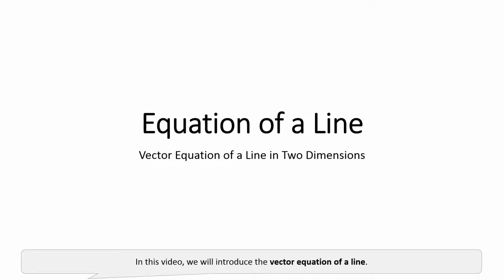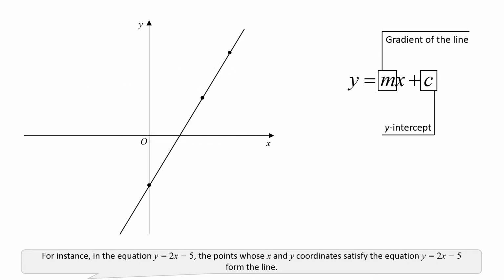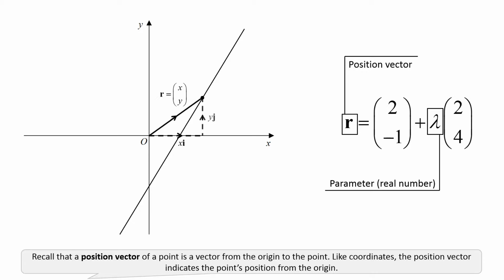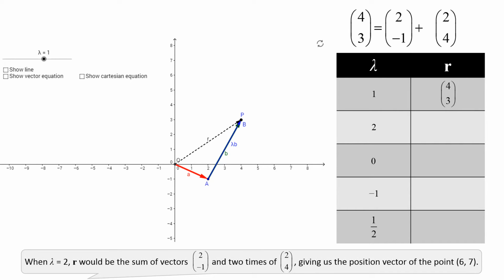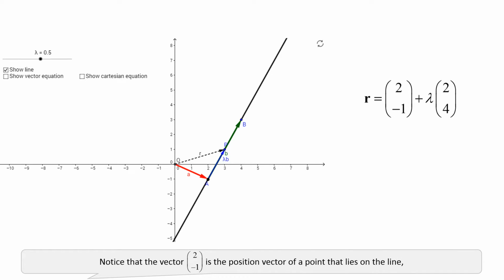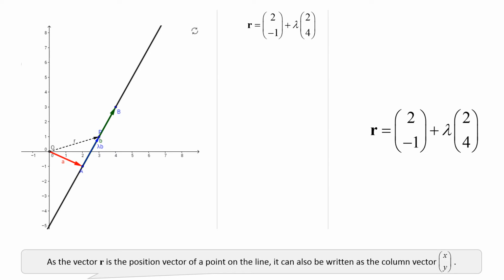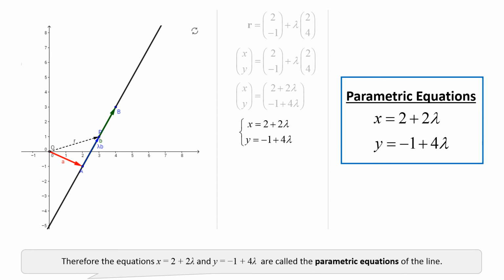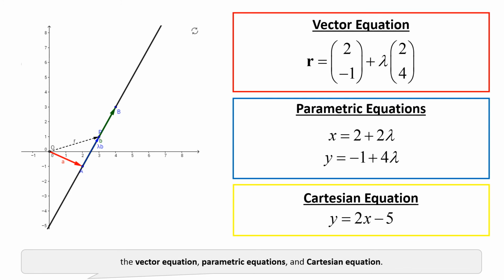VECTORS: Equation of Line in 2D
Shortcuts within the video:
0:00 Vector equation of line in 2D
2:48 Converting vector equation into parametric & Cartesian equations

Property of ACJC Mathematics Department (2017)